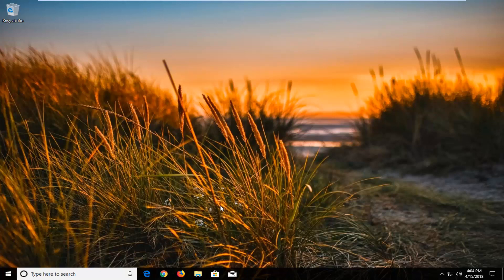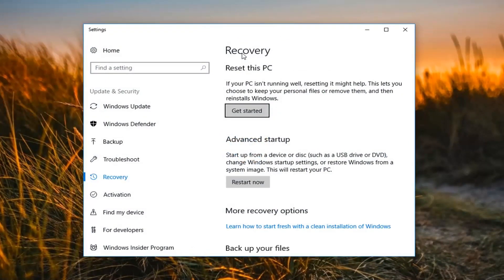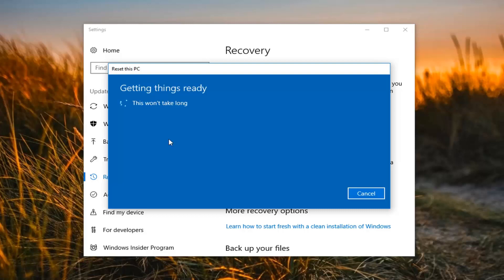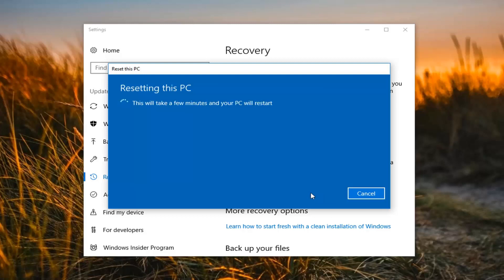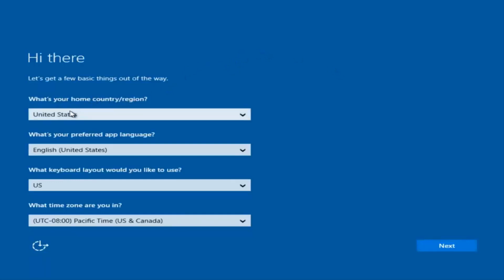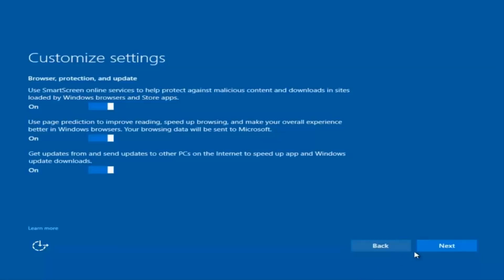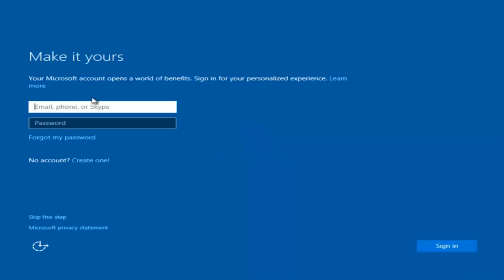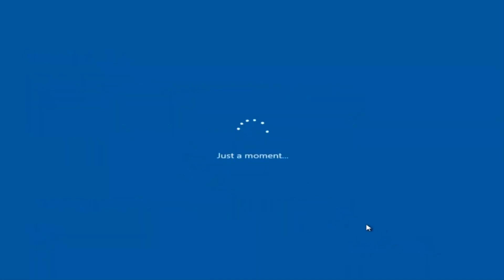Restore HP g62 Laptop to Factory Settings In Windows 10 Tutorial